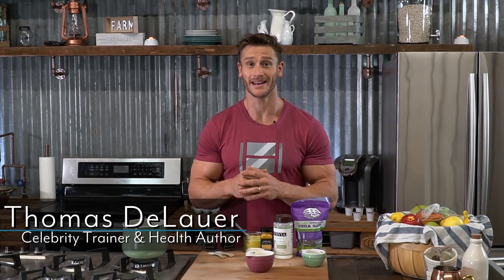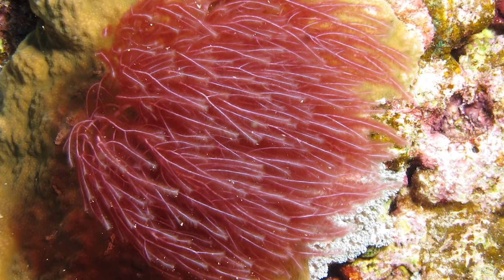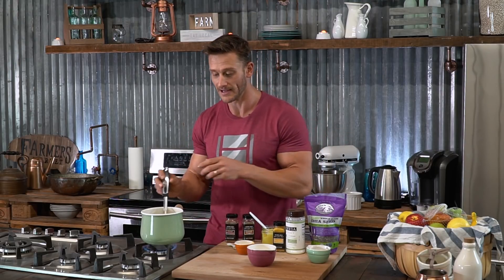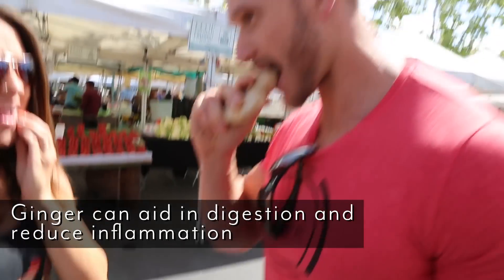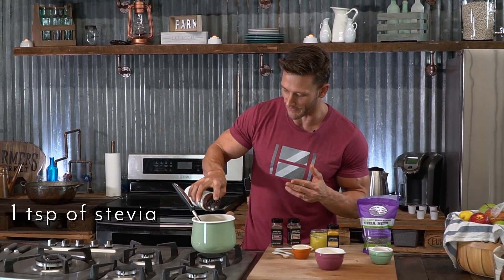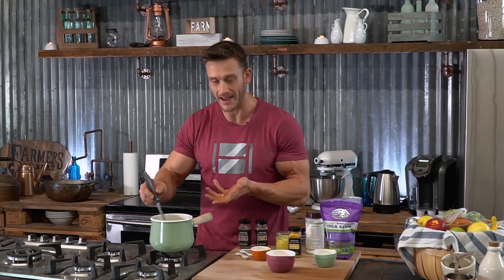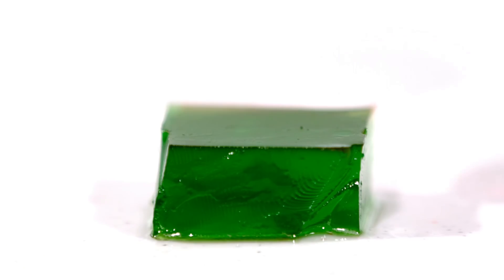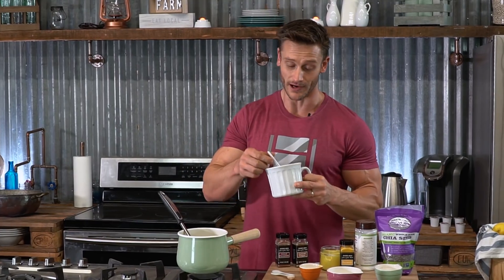Keto Recipe: Turmeric Chia Pudding | Reduce Inflammation & Cravings- Thomas DeLauer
Keto Pudding Recipe with Turmeric: Reduce Inflammation & Fight Cravings- Thomas DeLauer…

Ingredients - 2 servings :
1 cup almond milk
1 ½ tsp turmeric powder
½ tsp ceylon cinnamon powder
⅓ tsp ginger powder
2-3 drops ghee
½ tsp stevia
4 Tbs chia seeds

Turmeric- Turmeric is a spice that has been used for thousands of years in Ayurvedic medicine. The yellow color is thanks to curcuminoids, which are responsible for many of the health benefits of turmeric.

Turmeric is a potent:
Anti-Inflammatory
Antioxidant
Anti-cancer agent
Antibacterial agent
Hypoglycemic agent
Antimicrobial

Turmeric has been shown in studies to be beneficial for:
Arthritis pain
Digestive health, including IBD, Crohn’s disease, and ulcers
Cardiovascular health
Cancer prevention/treatment
Those with diabetes
Liver health
Protecting against oxidative damage

Chia Seeds- Chia seeds are a great source of:
Fiber
Protein (one of the few complete plant proteins)
Vitamins and minerals - high in:
Calcium, potassium, and phosphorus
Selenium, iron, and zinc
Phytonutrients
Antioxidants

Chia seeds have been shown to:
Display anti-cancer effects
Protect brain, cardiac, and liver health
Help control diabetes
Promote digestive health
Relieve some anxiety and depression

Many of these benefits are thanks to the strong anti-inflammatory and antioxidant properties of chia seeds.

Omega-3 Fatty Acids- Omega-3 fatty acids are powerful anti-inflammatory agents, and roughly 65% of the oil found in chia seeds is in the form of omega-3 fatty acids. In the Western diet we consume far too few omega-3 fatty acids, and chia seeds are a great source available to vegans and omnivores alike. Omega-3 fatty acids play a crucial role in neurological health and cardiovascular health. Combining the powerful health benefits of turmeric with the protein, fiber, and omega-3 fats in chia will help you feel full and have a well-rounded and nutritionally powerful breakfast or snack.

References:
1. Therapeutic roles of curcumin: lessons learned from clinical trials

2. Antioxidant and anti-inflammatory properties of curcumin

3. The promising future of Chia, Salvia hispanica L.